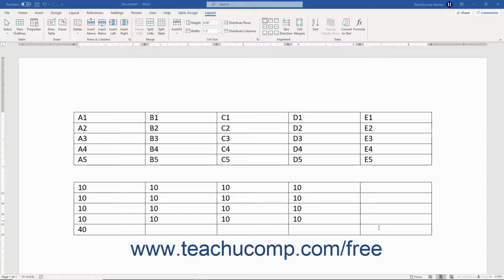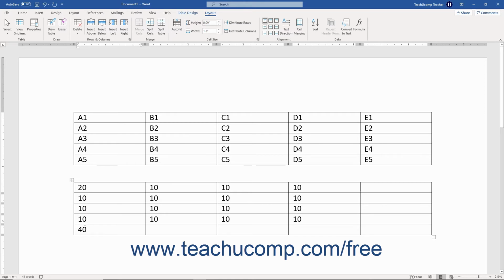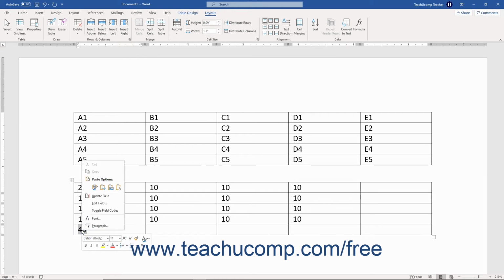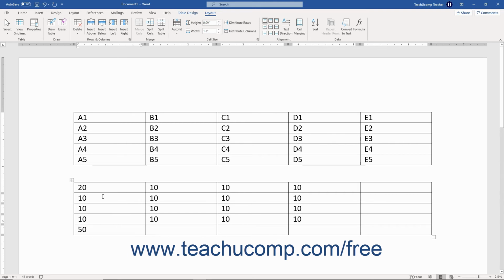Word 2019 and 365 Tutorial Recalculating Word Formulas Microsoft Training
FREE Course! Learn how to recalculate word formulas in Microsoft Word 2019 & 365 - the most comprehensive Word tutorial available. Visit us today!